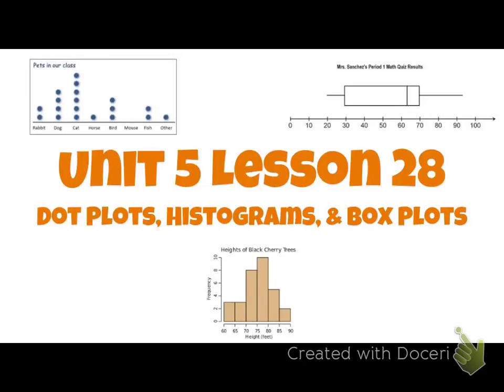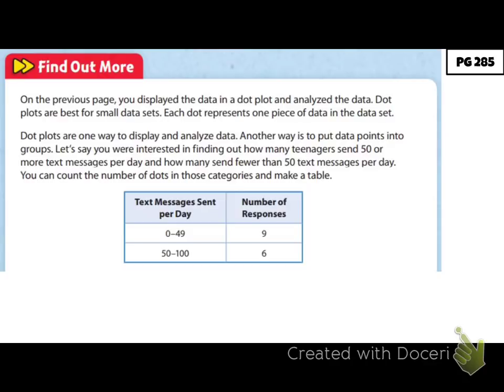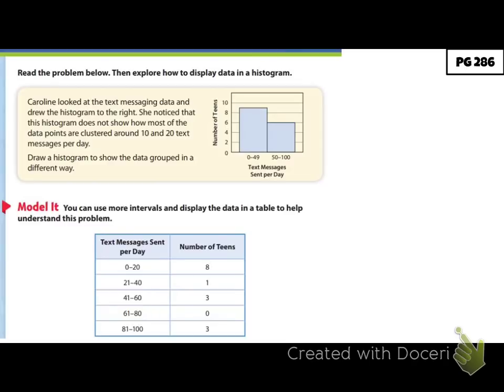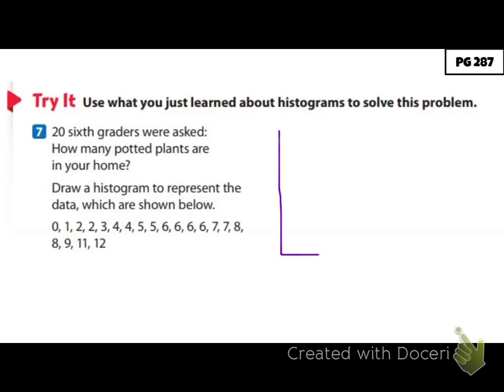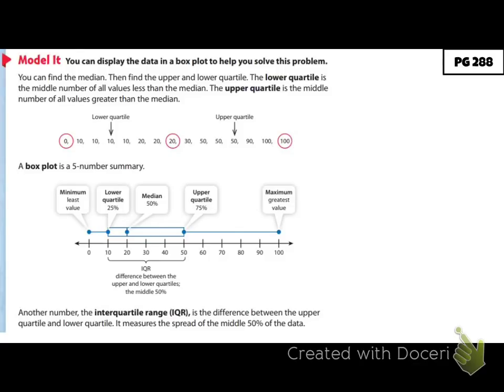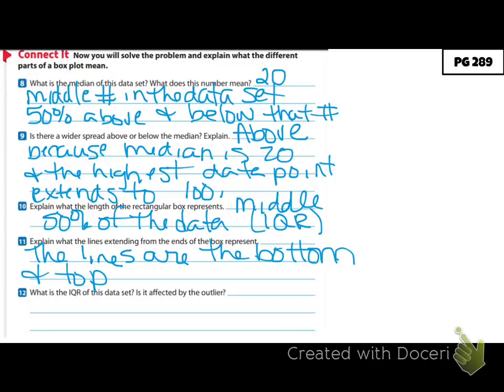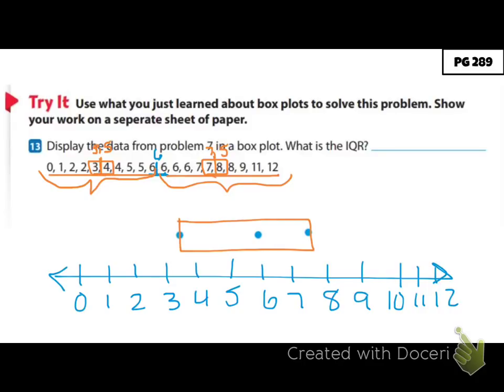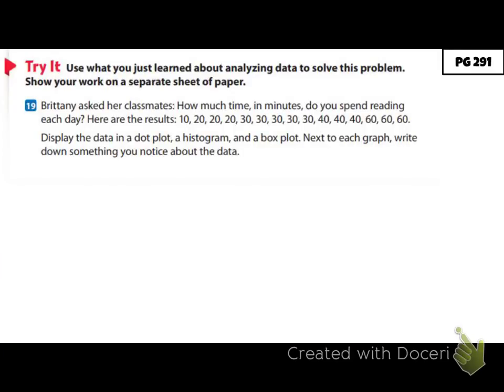unit 5 Lesson 28